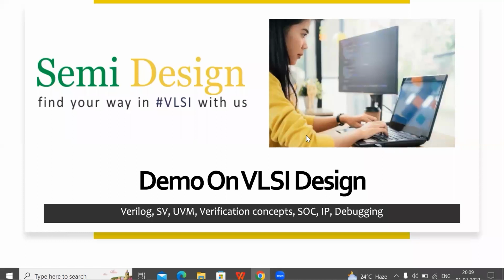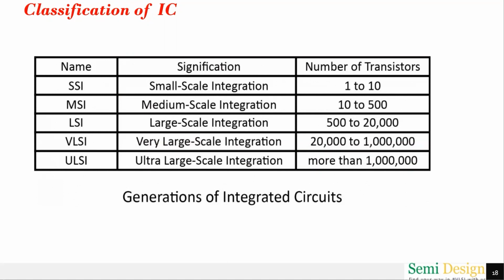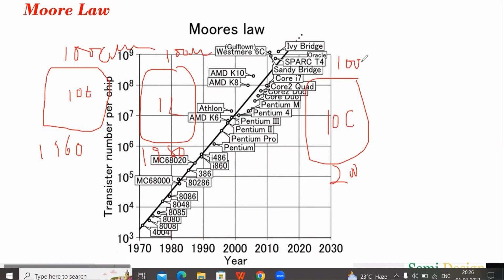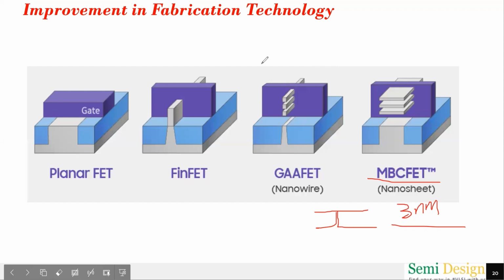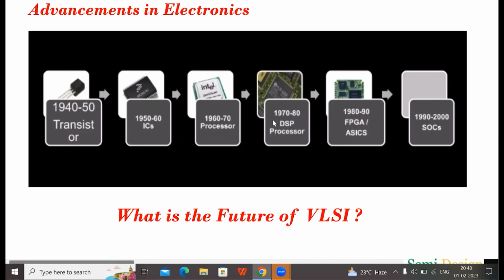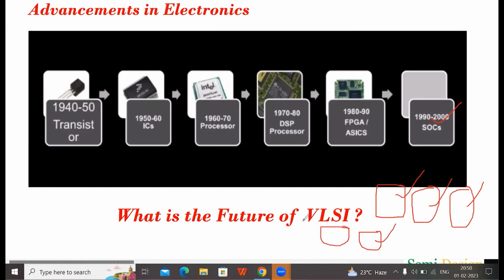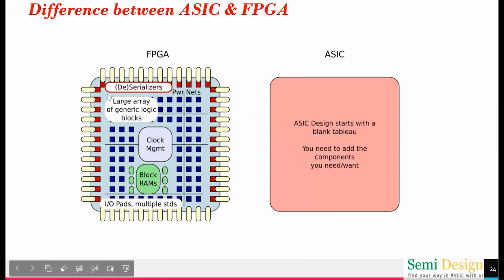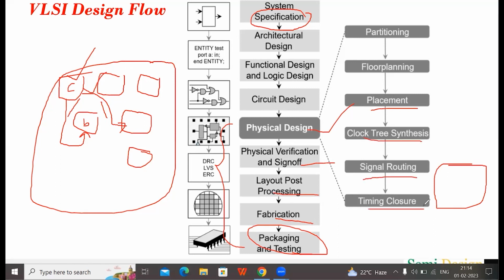History & Future of VLSI - Demo Session